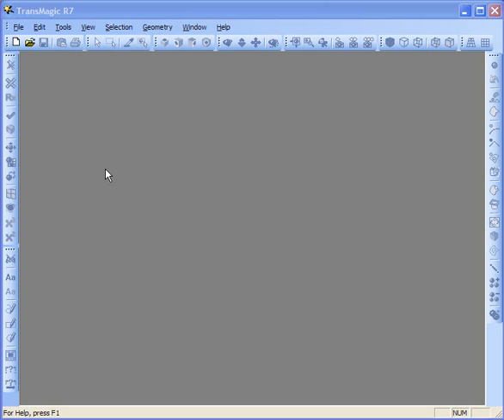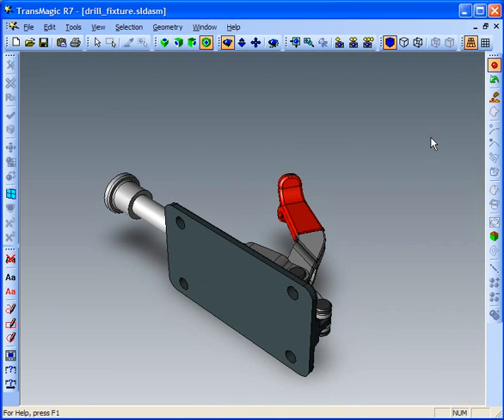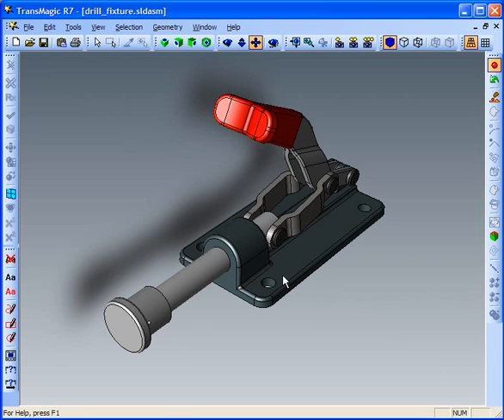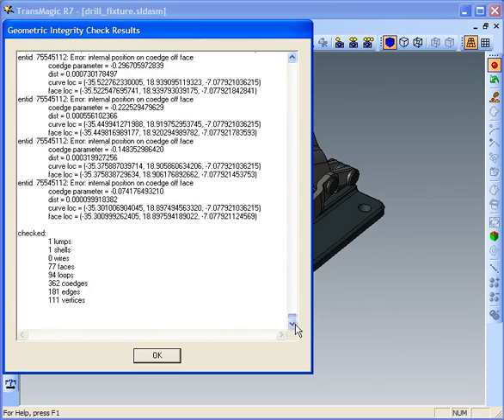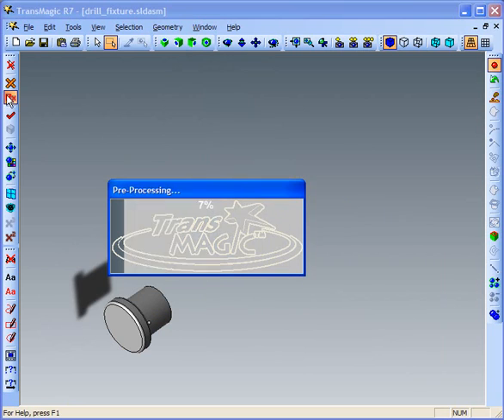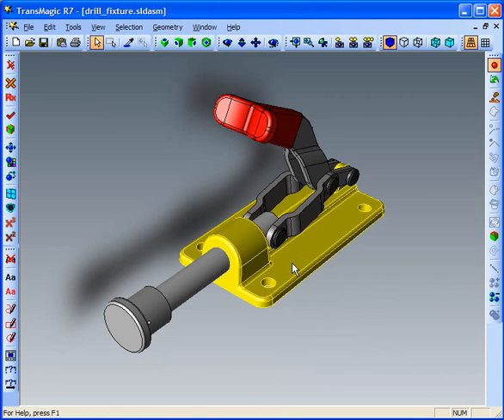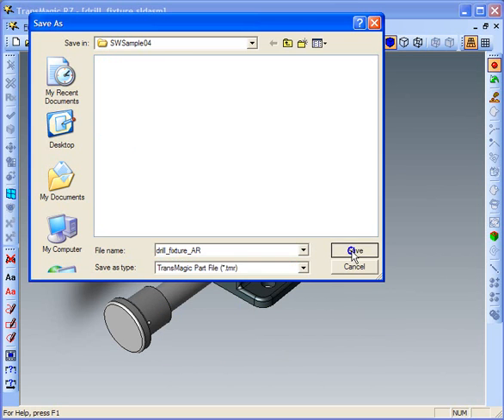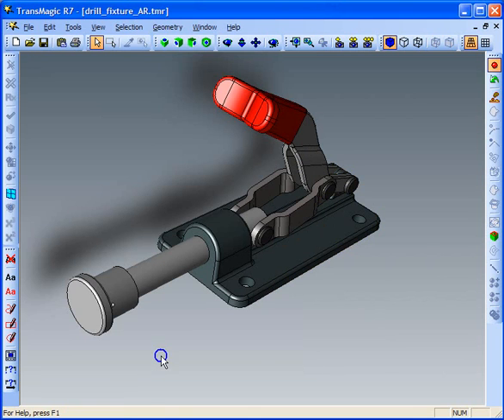Using TransMagic To Apply Full Repair To An Entire Assembly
Demonstrates how TransMagic users can apply the sophisticated Full Repair technology to an entire assembly using TransMagic.